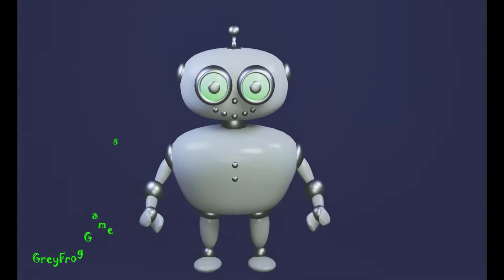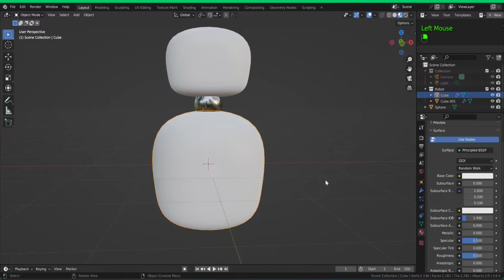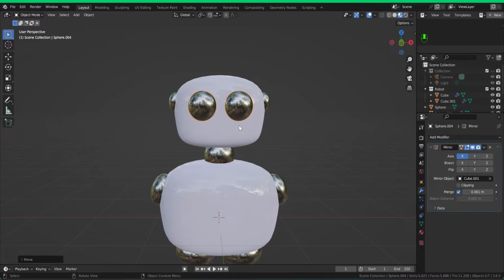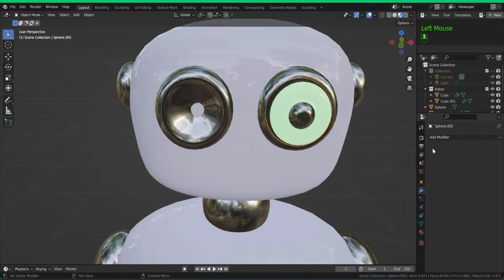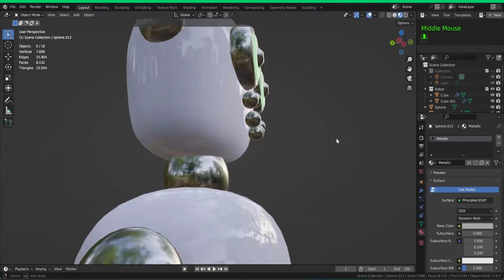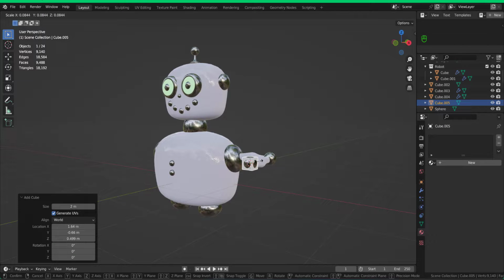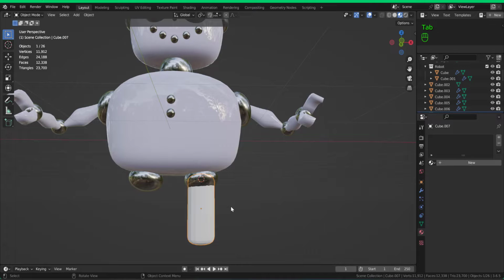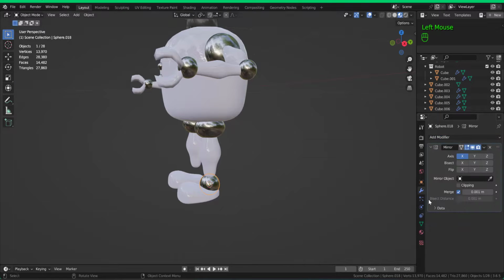Make a Robot Character using Blender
Learn to make a cute robot character using Blender.

ToC:
00:00:00 Intro
00:00:06 Body
00:01:32 Head
00:01:52 Neck Connector
00:02:08 Add Materials
00:03:56 Shoulder Connectors
00:04:44 Leg Connectors
00:05:36 Ears
00:05:54 Eye Sockets
00:07:17 Eyes
00:10:37 Antenna
00:11:34 Nose
00:12:10 Mouth
00:13:35 Arms
00:16:18 Hands
00:19:08 Legs
00:19:09 Feet